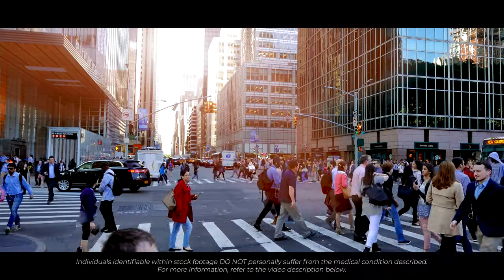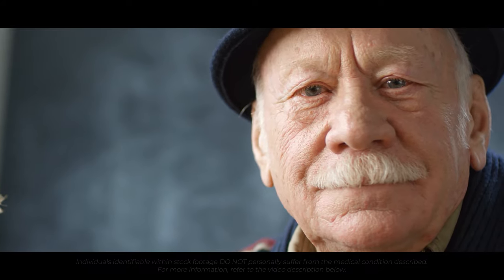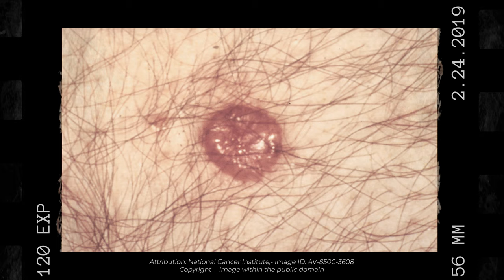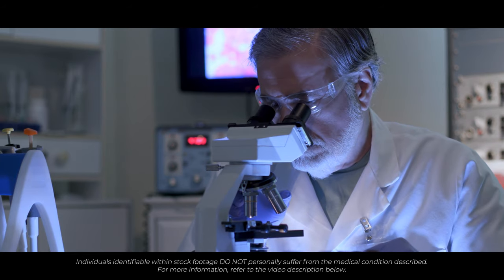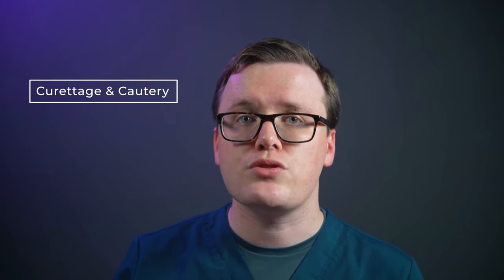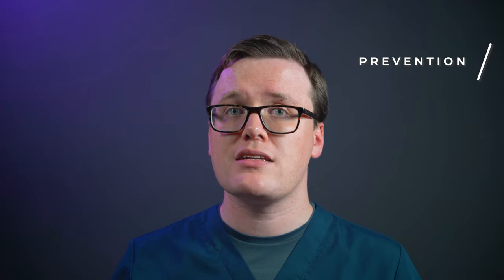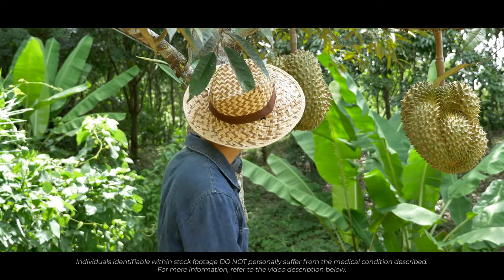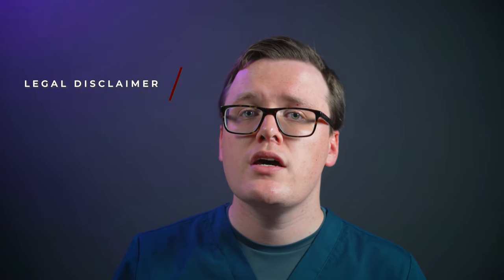Basal Cell Carcinoma (BCC) Skin Cancer | Understanding the Most Common Skin Cancer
Basal Cell Carcinomas, BCCs, are the most common form of skin cancer. Early diagnosis and treatment means better outcomes for patients. Therefore, we should improve our awareness for all skin cancers including basal call carcinomas.

In this video Dr Hart-Pinto tells you all you need to know about Basal Cell Carcinomas, BCCs, including:

What is a Basal Cell Carcinoma?
Who is at risk of Basal Cell Carcinoma?
What do BCCs look like?
How are BCCs Diagnosed?
What does the test involve?
Haw can BCCs be treated?
How can I prevent skin cancers including BCCs?

TIMESTAMPS:
00:00 Introduction
00:57 What are BBCs?
01:53 Who gets BCCs?
03:44 Signs & Symptoms
04:37 Diagnosis
05:33 Treatment
08:36 Skin Cancer Prevention
09:39 Prognosis
10:04 Outro
10:16 Legal Disclaimer
10:40 Video Recommendations

References

NICE

Uploaded: 15th Aug 2021

Last updated: 14th June 2023 - Thumbnail & Closed Captions Added

Next review date: 14th June 2026

Author: Dr Andrew Hart Pinto

Internally peer-reviewed: Dr Najeebah Jaunbocus 14th Aug 2021

All stock footage used in this video are licensed for commercial use.

JHP Medical UK, uses stock footage within its videos. We do not believe that individuals identifiable within stock footage/images suffer from the condition being discussed. If you do not wish to be included in our videos please contact our team via , and we will remove the footage.

BCC Medical images are provided by the National Cancer Institute. Images are in the public domain and can be freely reused.

Medical Lectures produced by GMC registered/Certified Doctors.

Authors:
1. Dr. A. Hart-Pinto MBChB (Hons) BSc (Hons) MRCS
2. Dr. Najeebah Jaunbocus MBChB MRCGP

JHP Medical UK contains content generated by our doctors. Content provided via YouTube is for general information purposes ONLY. Information videos are not produced to provide specific advice on which you should rely. Medical education videos on JHP Medical UK are not a substitute for professional medical care by a qualified doctor or other healthcare professional. You should ALWAYS consult with your doctor regarding any concerns about your condition or treatment and before taking, or not taking, any action based on the content produced by JHP Medical UK.

Reasonable effort shall be made to update the information on the JHP Medical UK YouTube channel. However, we make no representations, warranties or guarantees, whether express or implied, that the content is accurate, complete or up-to-date. We also do not warrant or represent that the information or materials available through the JHP Medical UK YouTube channel will meet your particular requirements or needs.